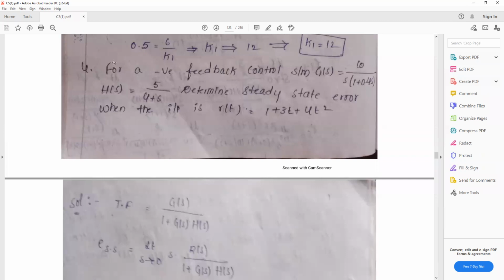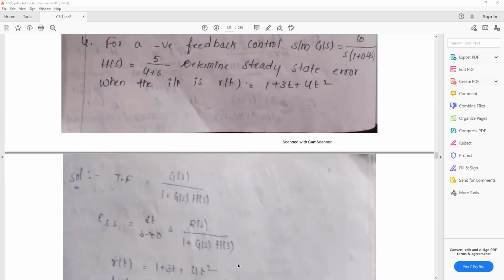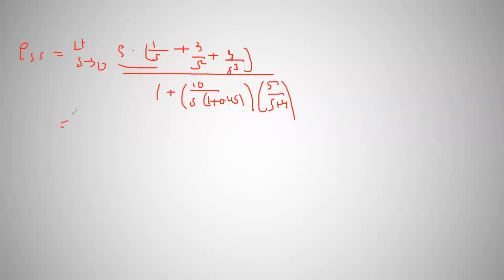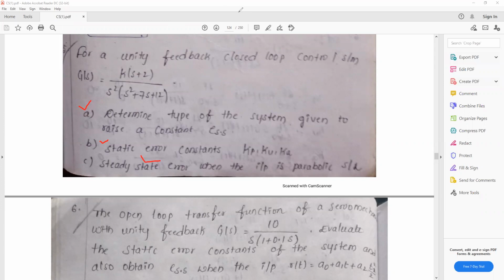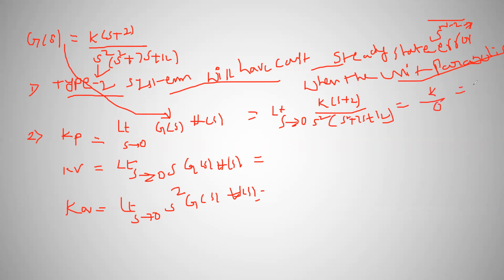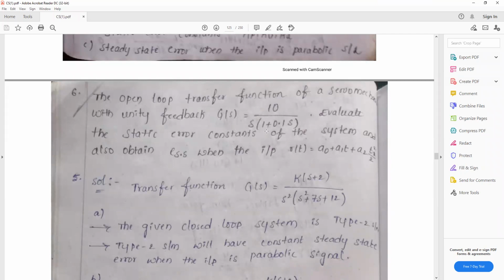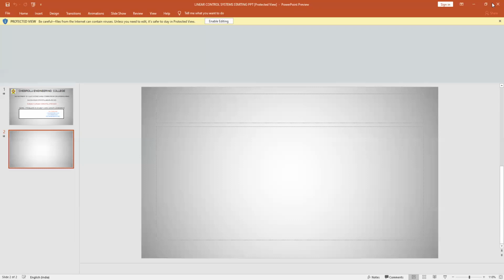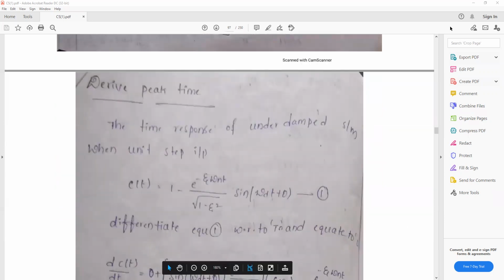JNTUK R19 II EEE II SEM CONTROL SYSTEMS UNIT2 PROBLEMS IN STEADY STATE ERROR CONSTANTS 2